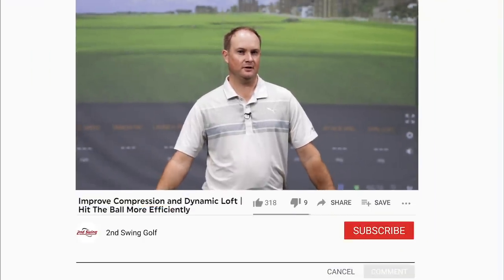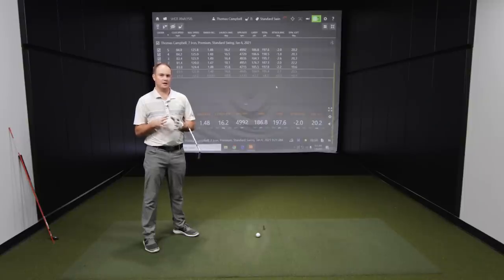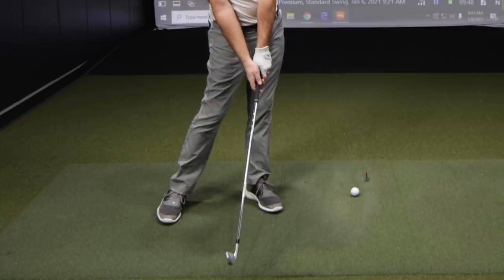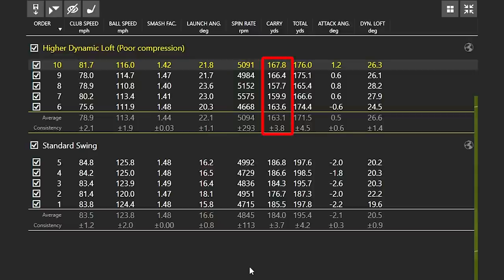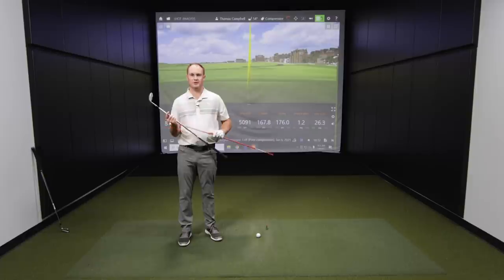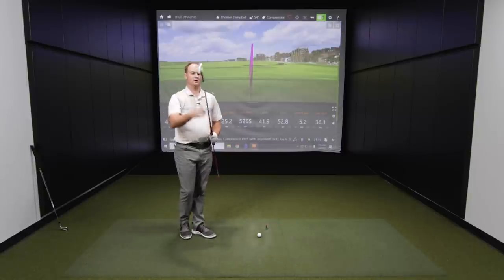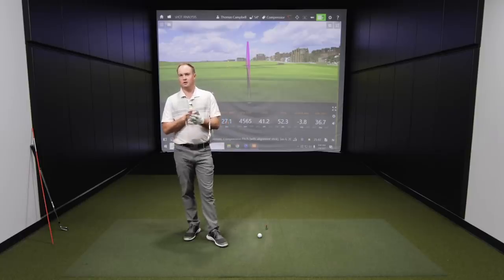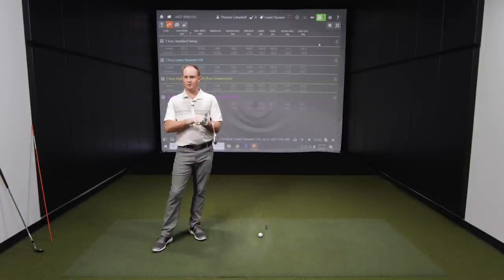Golf Swing Tips | Improve Compression & Dynamic Loft | Hit The Ball More Efficiently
The golf swing tips in this video will help golfers hit better golf shots and make better contact. The best way to hit the golf ball more efficiently is to improve compression and dynamic loft.

In this video, 2nd Swing master fitter and professional golfer Thomas Campbell provides golf swing tips on how to improve compression and dynamic loft in order to hit the golf ball more efficiently. Thomas also shows how influential dynamic loft is in any given golf shot.